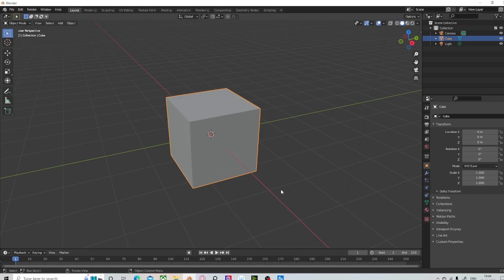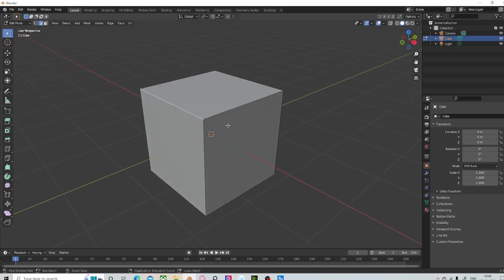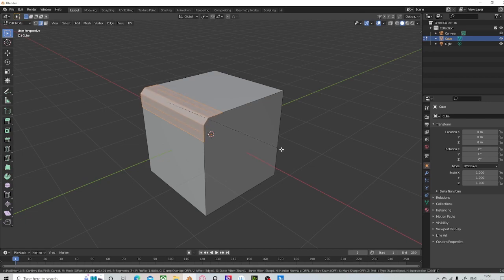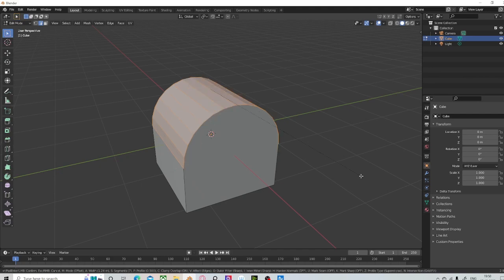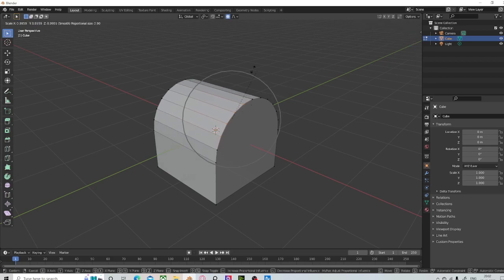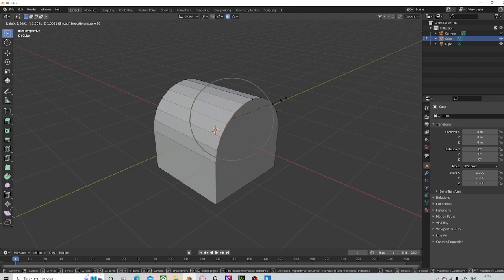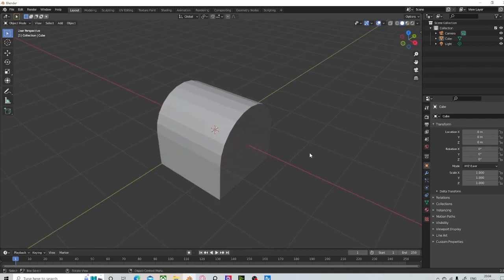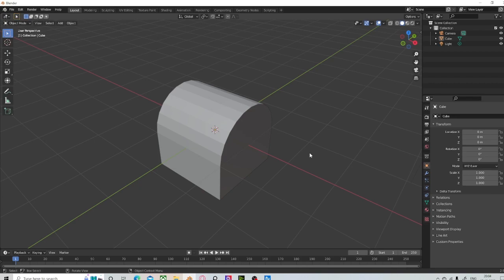How to Model Using a Stylus in Blender 3d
In this video, I discuss how dynamically add bevel segments, increase or decrease proportional influence and more without a scroll wheel when using a stylus to model.
Here's a link to an earlier video that covers how to set up your tablet for modeling in blender3d as well as walking you though basic navigation